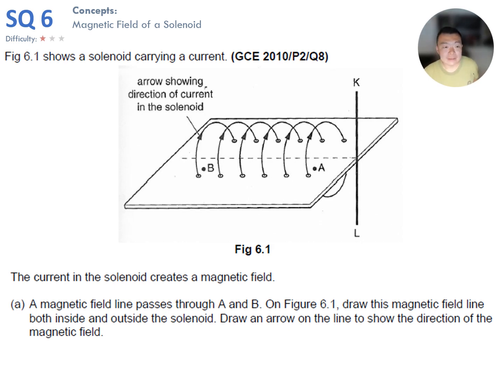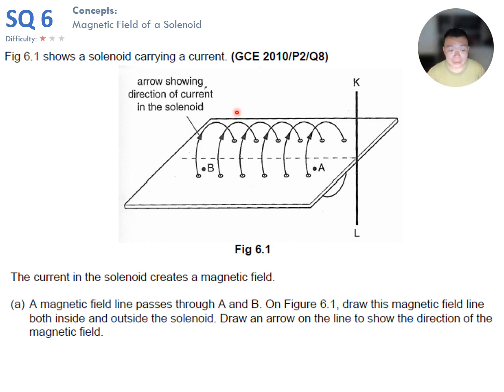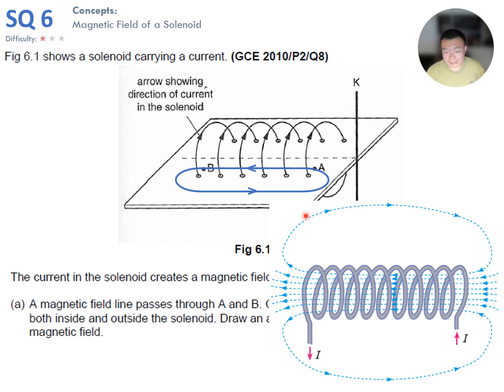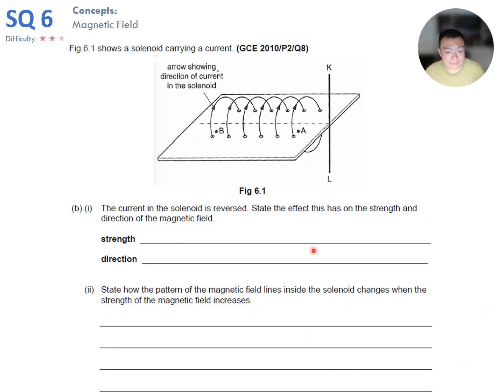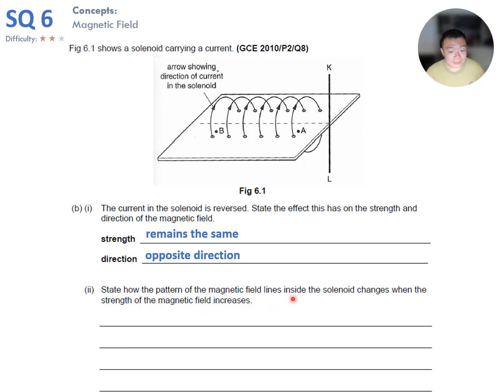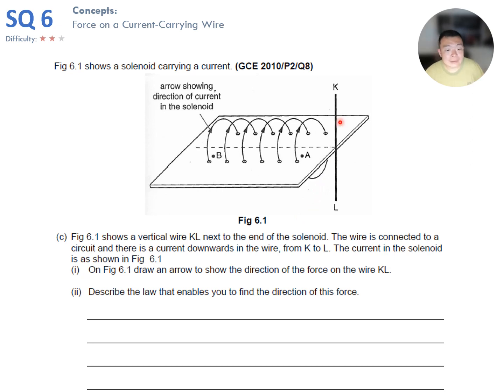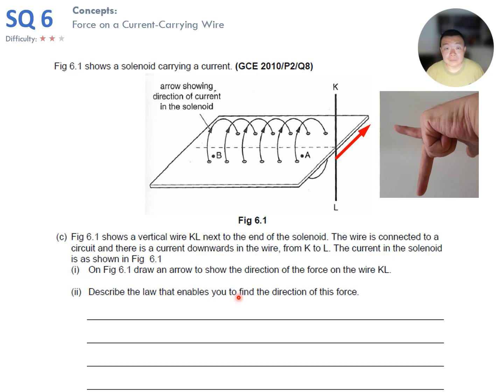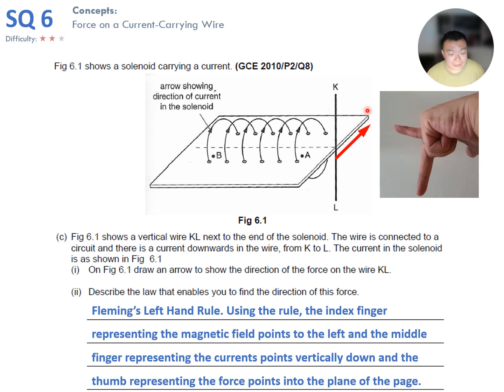Electromagnetism SQ 06